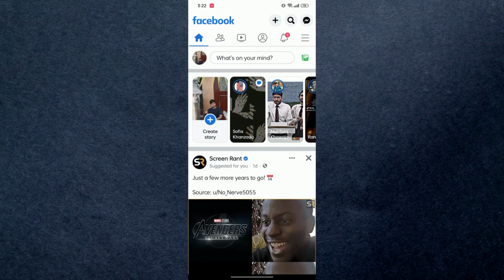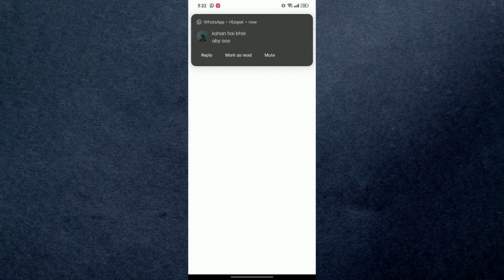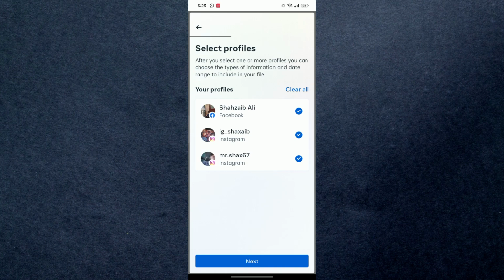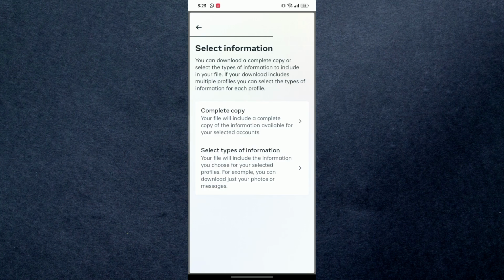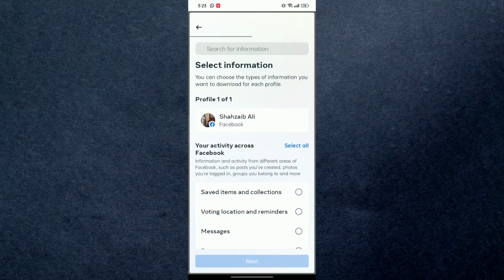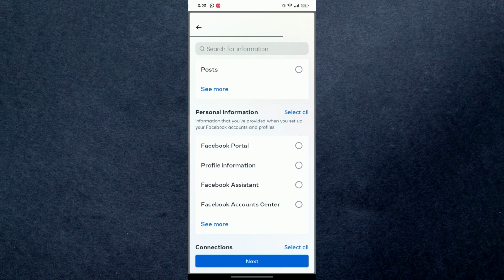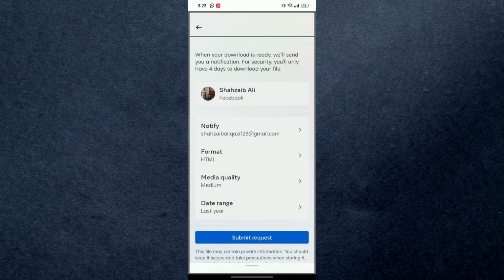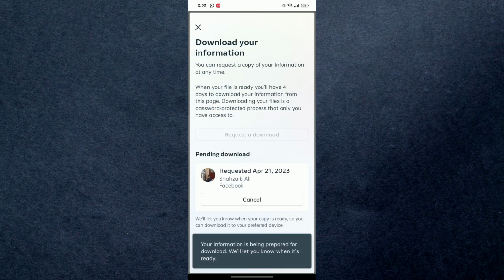How To See Deleted Messages On Messenger (2025)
How To See Deleted Messages On Messenger (2023)

In this video I'll show you how to recover deleted messages on messenger. The method is very simple and clearly described in the video. Follow all of the steps.